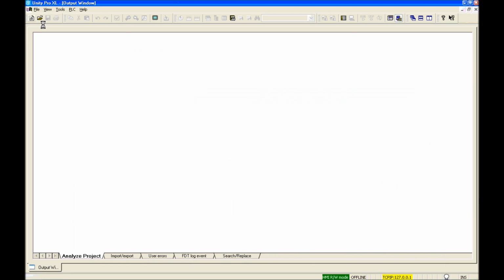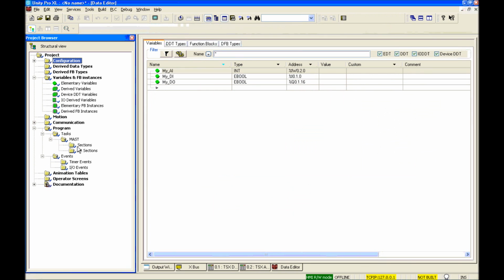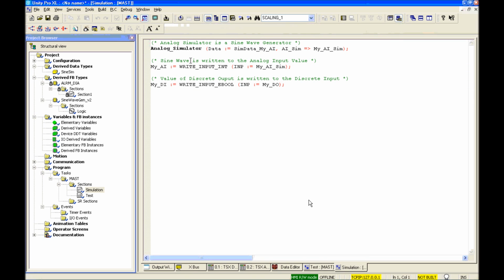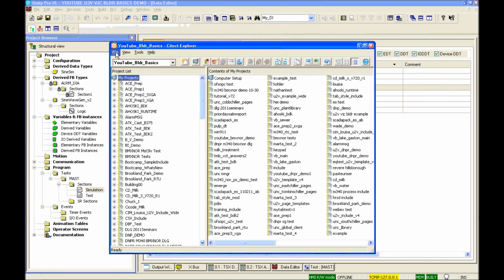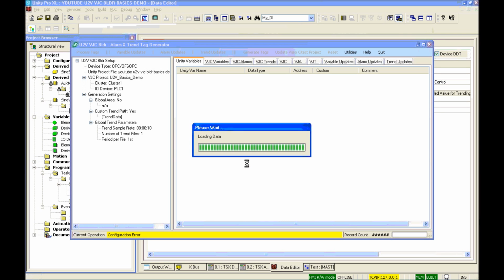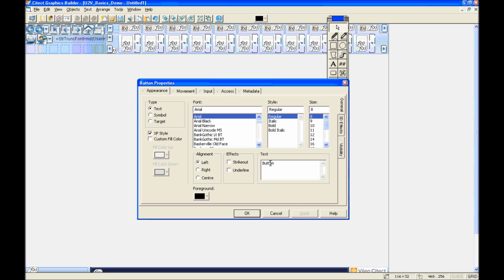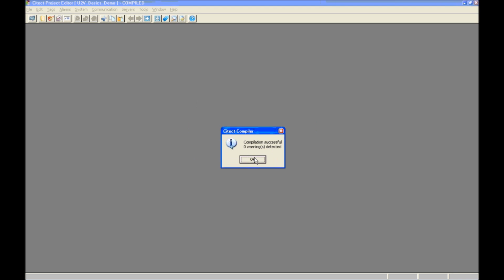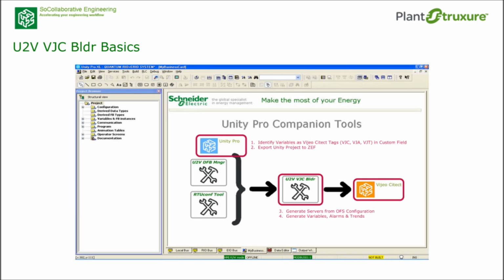U2V Basics for OFSOPC Vijeo Citect Projects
Demonstration and How To for the U2V Methodology applied to a Vijeo Citect Project using the OFSOPC Driver.  U2V Parameters are manually applied to Unity Pro Variables and the U2V VJC Bldr is used to generate the Vijeo Citect Variable, Alarm and Trend databases.